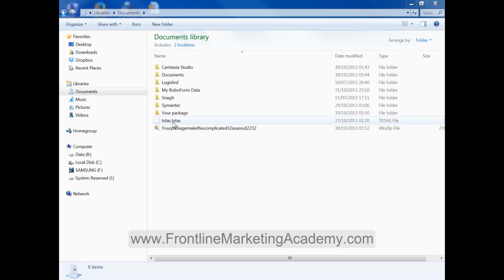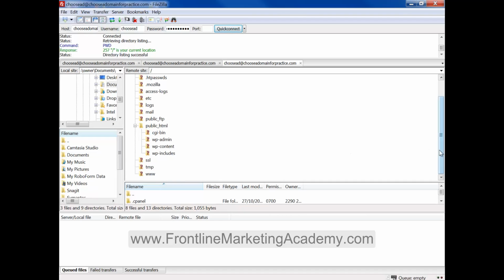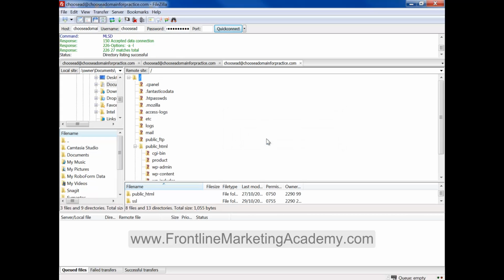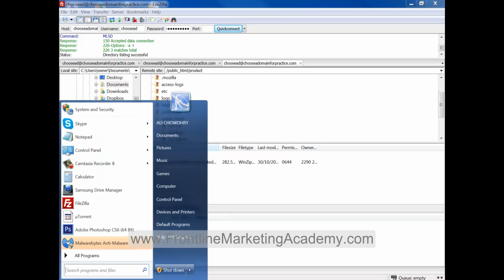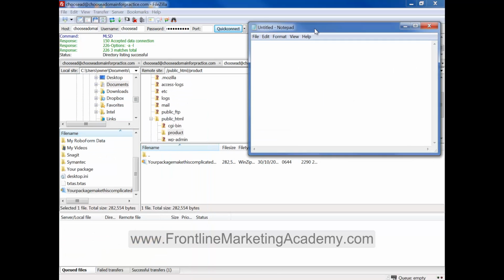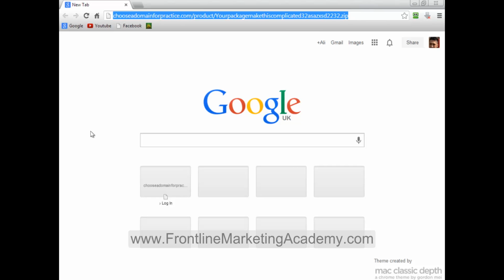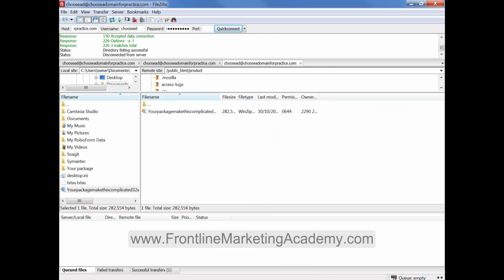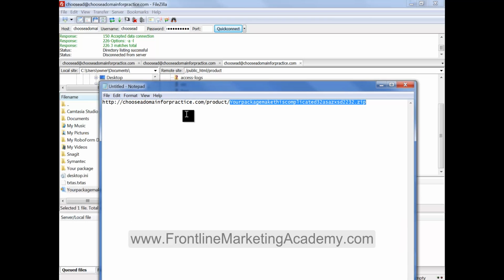Ali Chowdhry | Frontline Marketing Academy | Video 11 Uploading Your Package to the Server